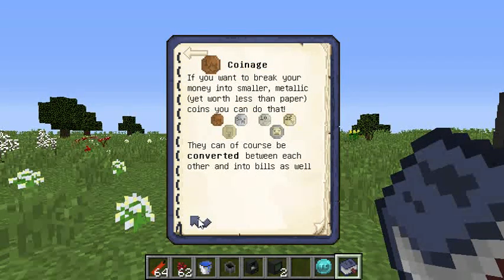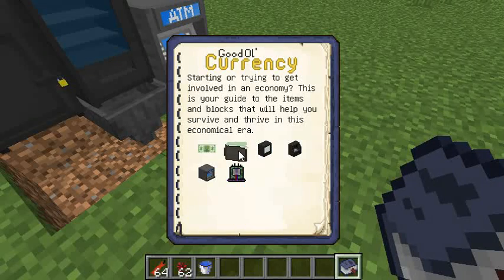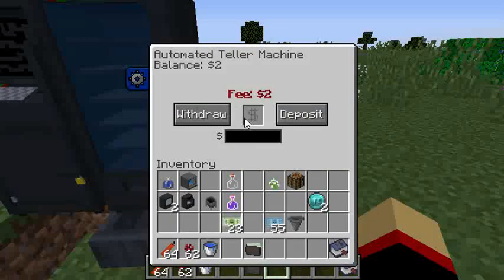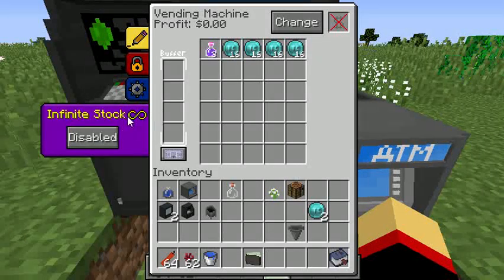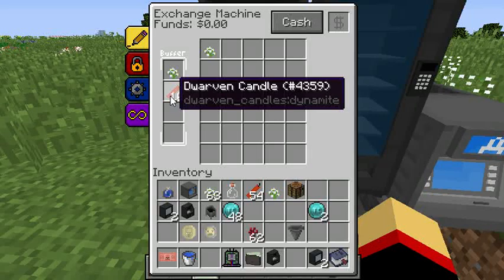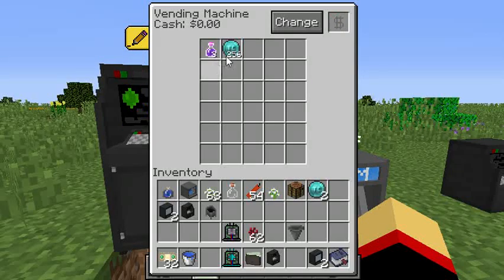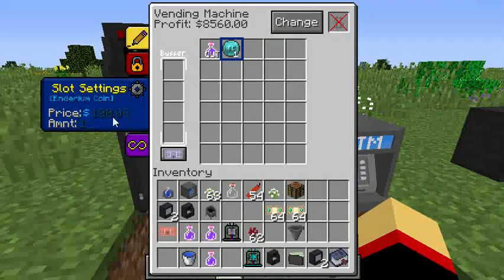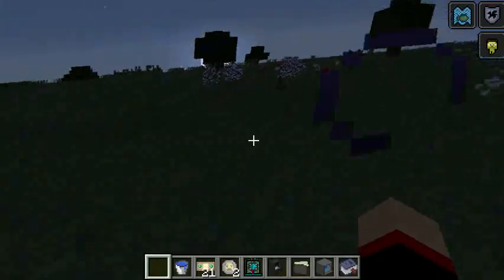Mod Showcase: Currency!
The Good Old Currency Mod! Made by beardlessbrady, its useful for a economy!